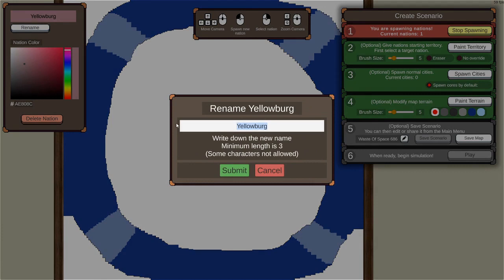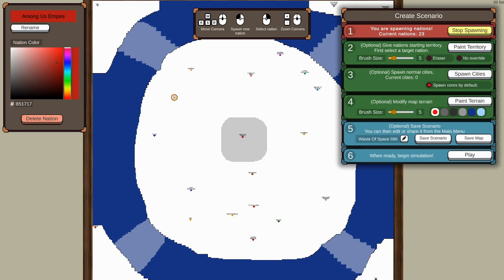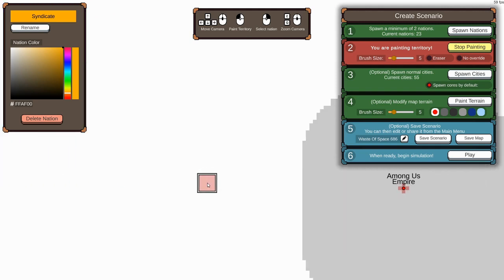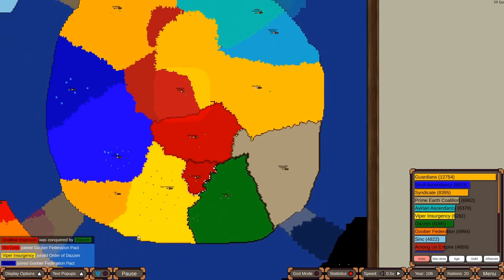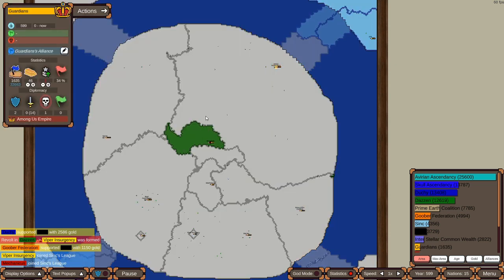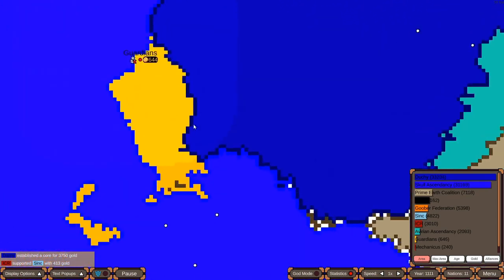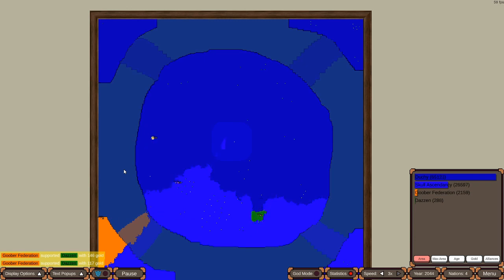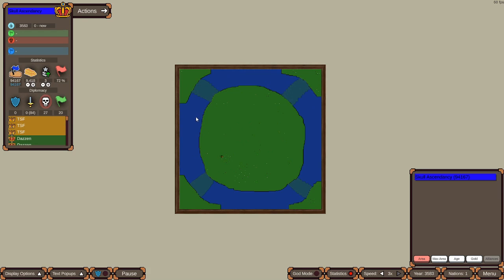Waste Of Space AI Scenario